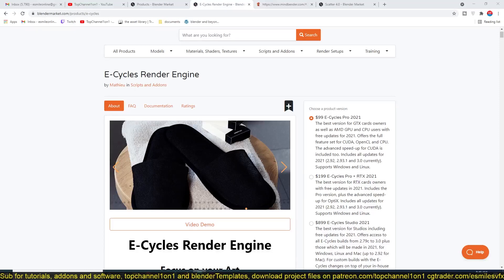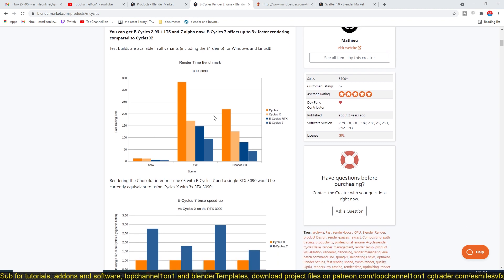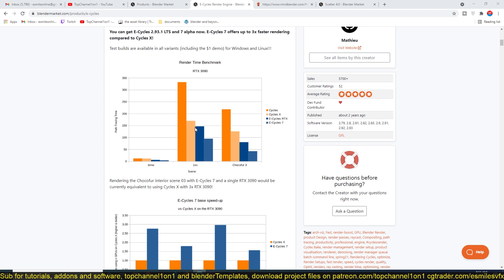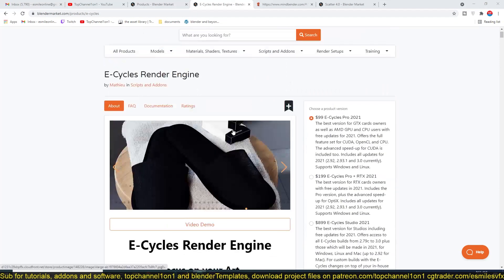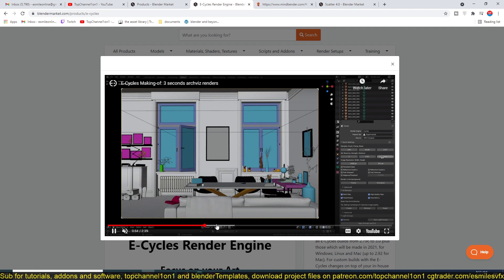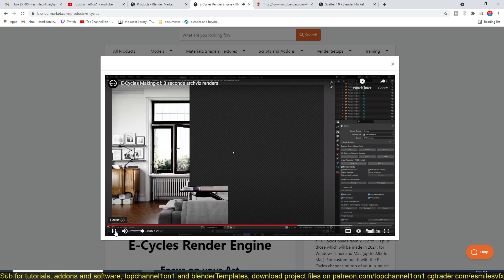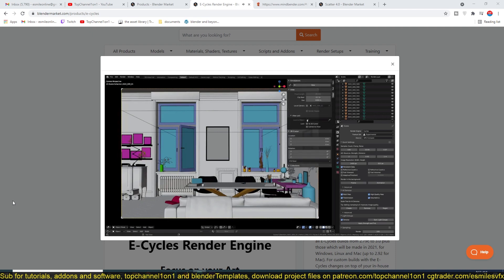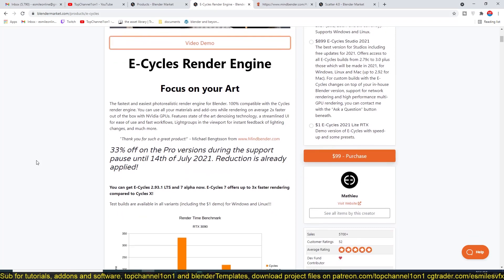the fastest render engine for blender e-cycles